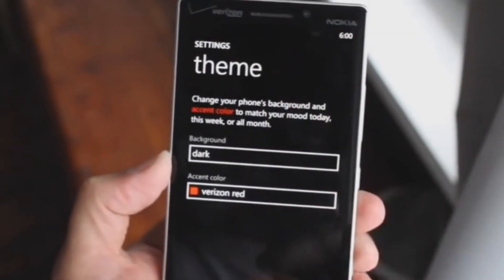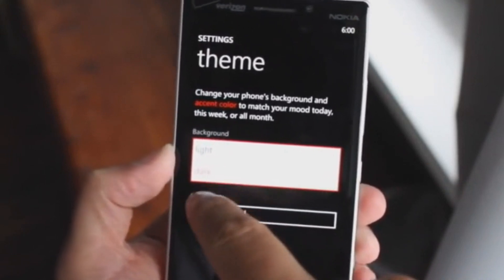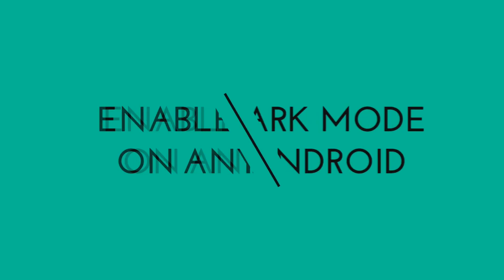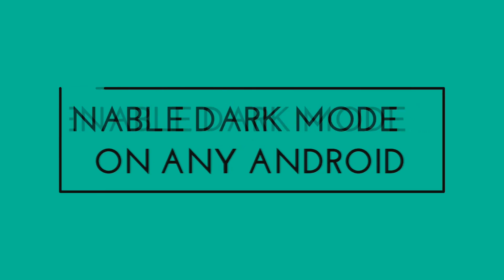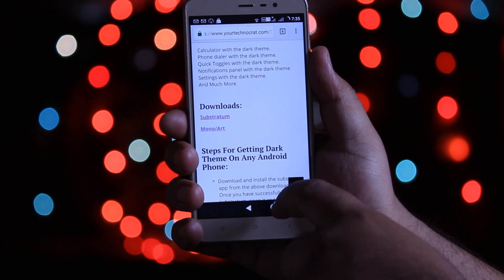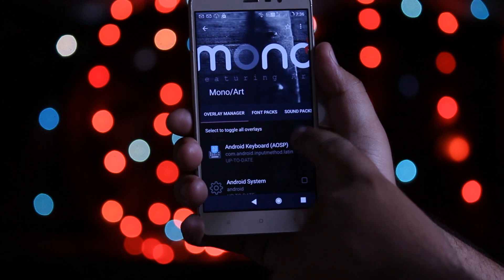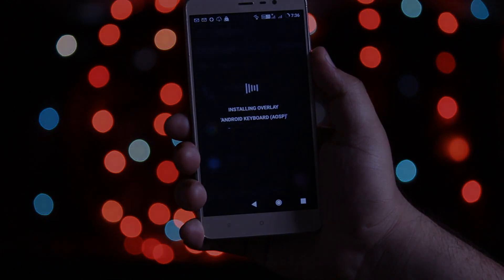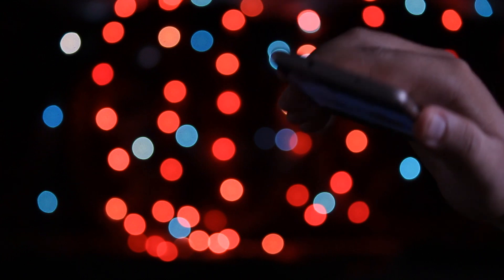Enable The Night Mode(Dark Theme) On Any Android Smartphone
Many Android Smartphones does not support Dark Mode or Night Mode On Any Android Smartphone. After doing extensive research I found some apps which helps you to enable or activate the dark theme or night mode on any android